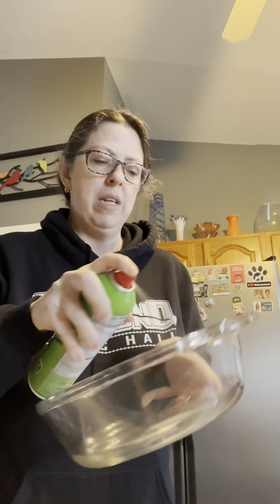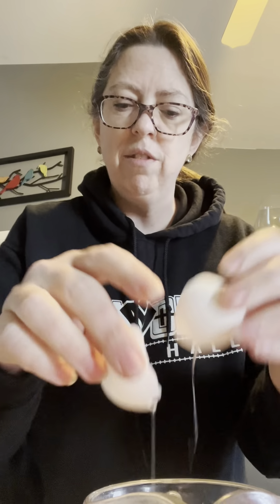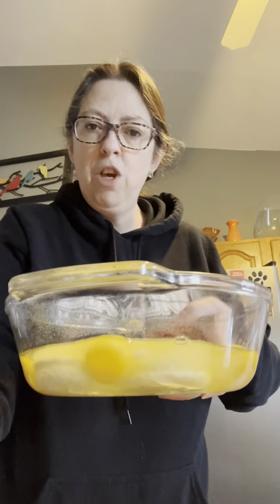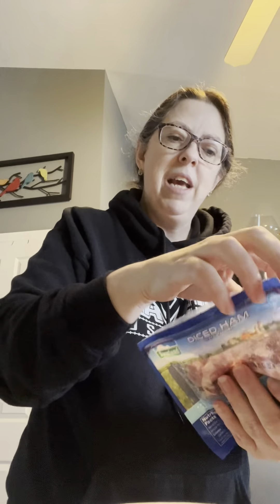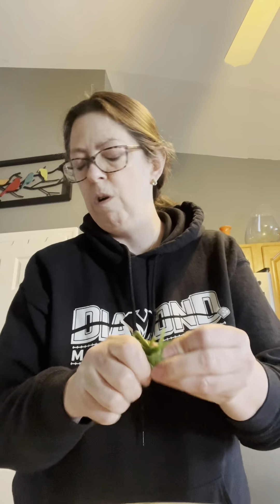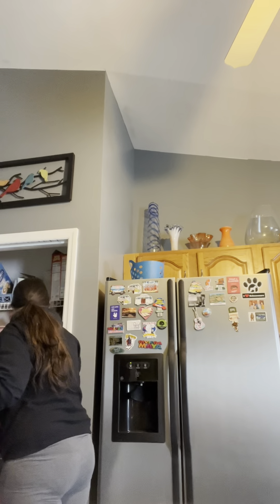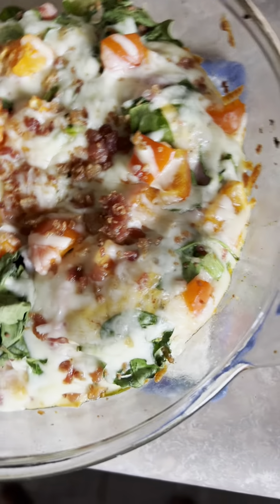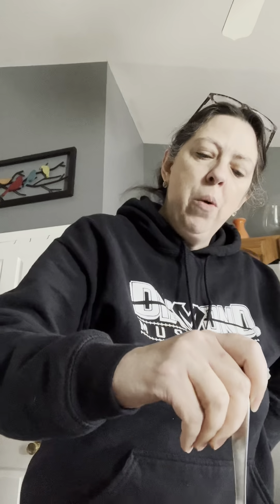Quick easy and versatile breakfast casserole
Biscuits and eggs make the base… modify how you like.

More cooking, travel, crafts, life.